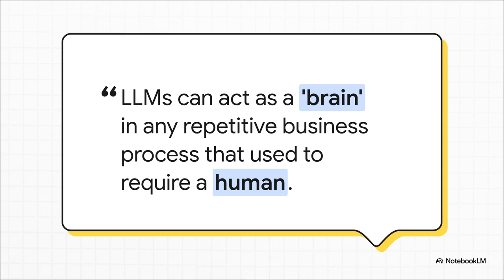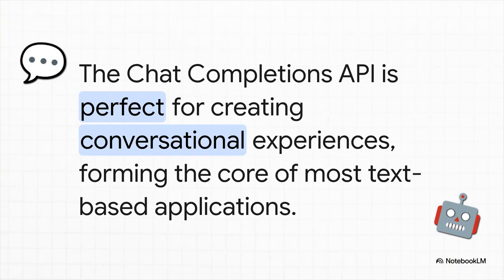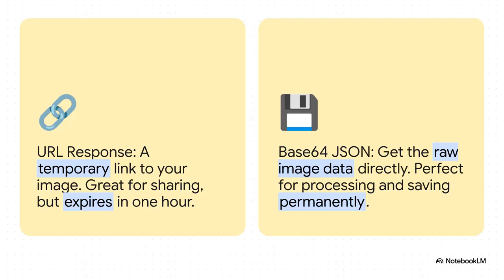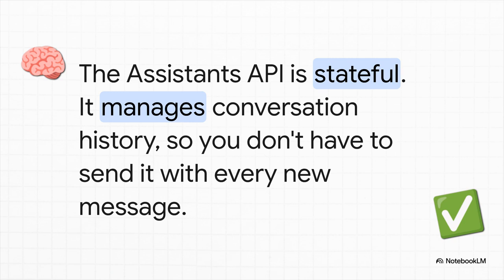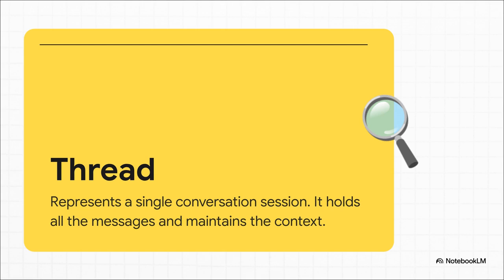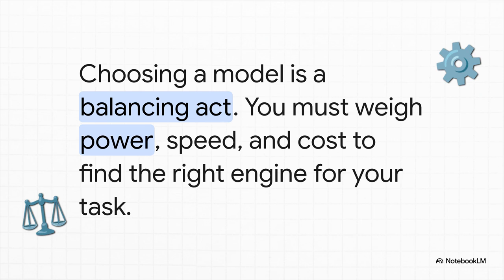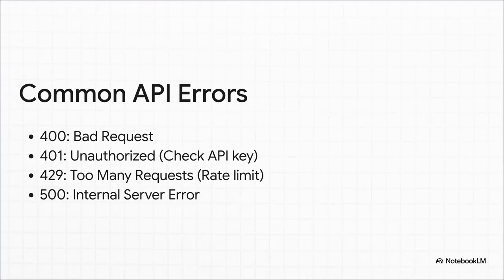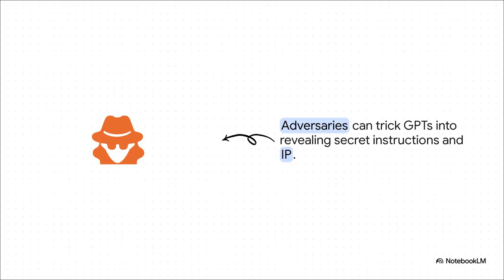Integrating and Applying OpenAI's APIs (2025)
OpenAI API and practical applications, with one article focusing on image generation with DALL·E via OpenAI's Python library, covering setup and image generation from text or various model generation.
Another resource is a beginner's guide to the OpenAI API, expanding on the ability to generate text, audio, and images in addition to image generation. A third resource analyzes the key features of the OpenAI API compared to its competitors.
The emphasis is on customizability and quality, while the final source reveals significant security and privacy concerns within the OpenAI GPTs ecosystem.
Including command-extraction attacks and unnecessary data collection, Reddit discussions also highlight a wide range of practical uses for APIs, from marketing and sales to technical development and customer care.

Track for you:
0:50 Your Code Toolkit
2:20 The Advance Assistant
4:02 Choosing Your Engine
4:55 Building Like a Pro